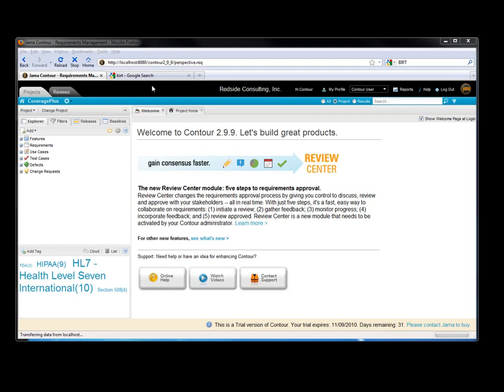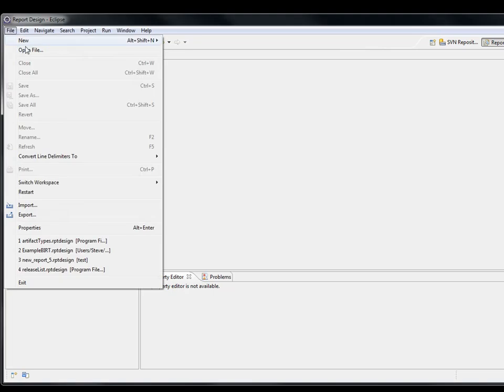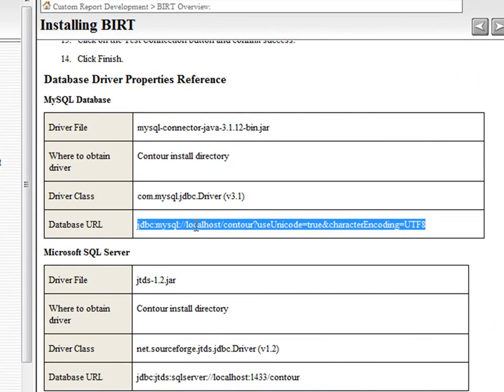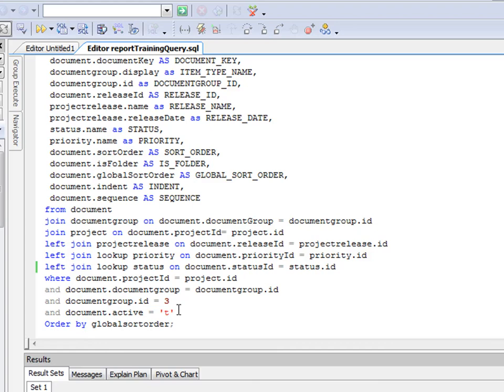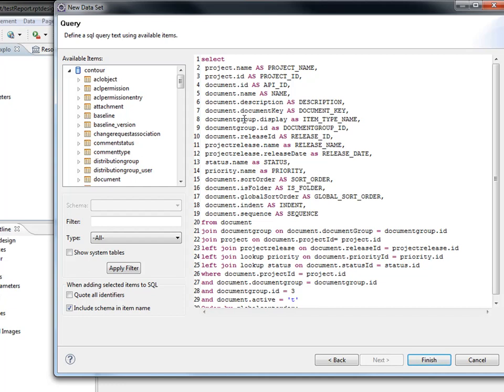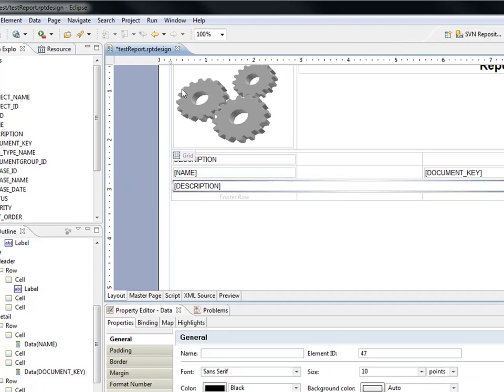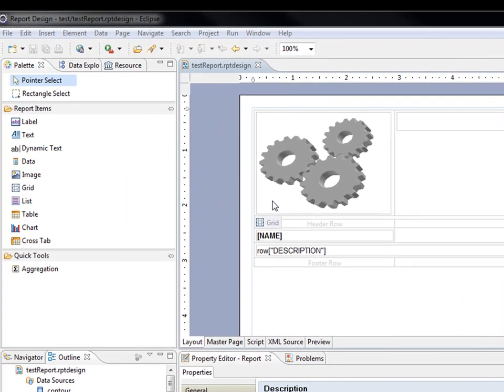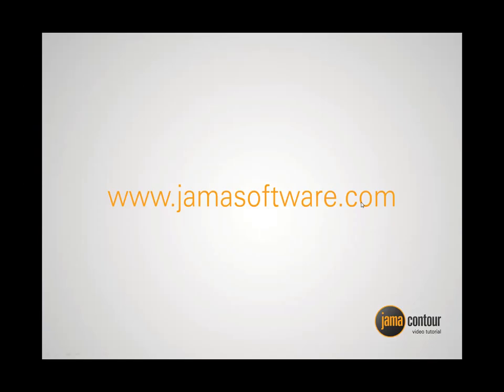Jama Connect Custom Reporting using BIRT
Looking to create reports by accessing the Jama Connect database? You'll need BIRT. This video introduces you to how Connect & BIRT can work together.